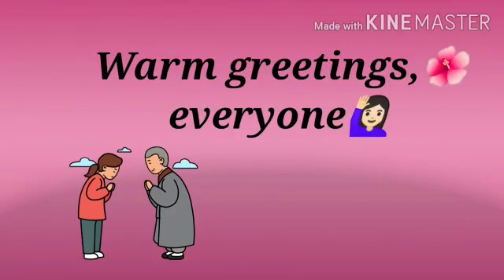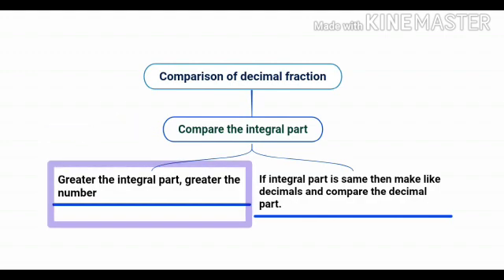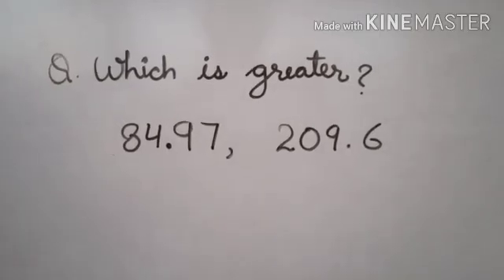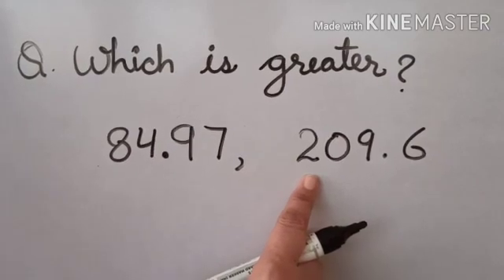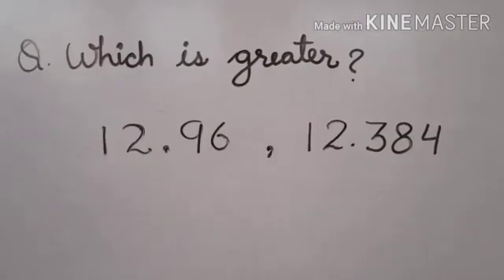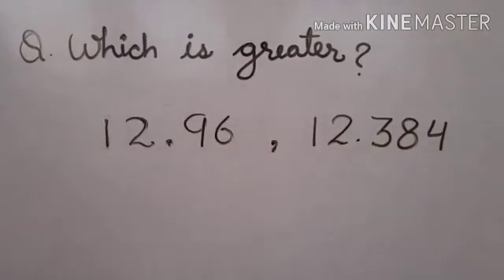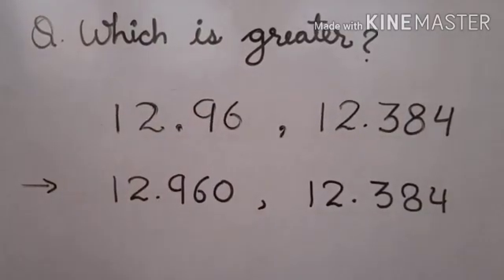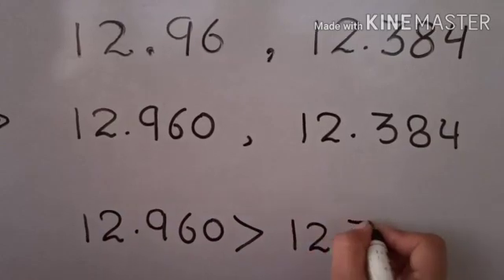Class IV, V Maths comparison of decimal fraction Yojna